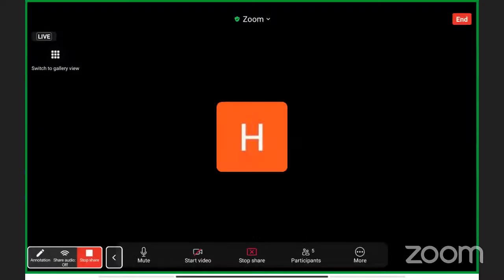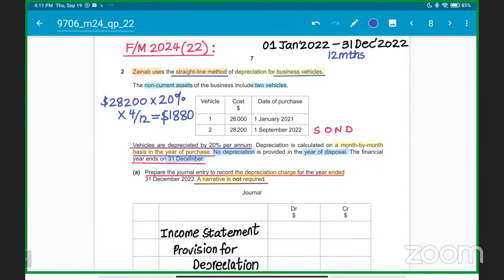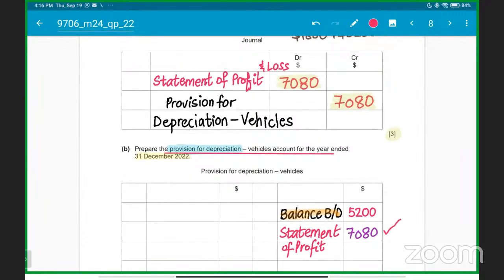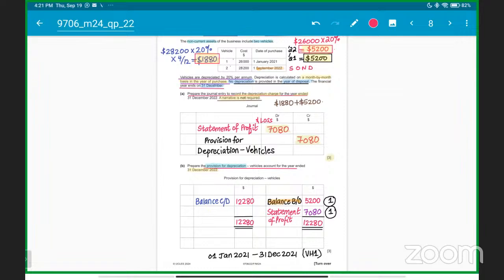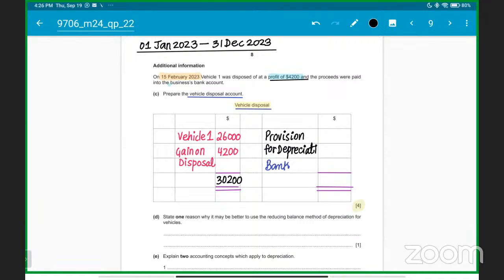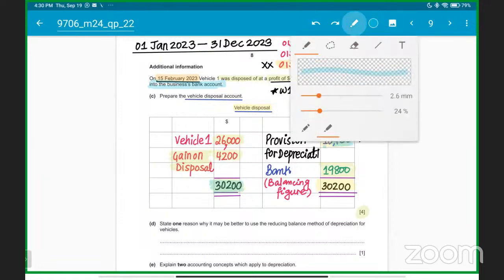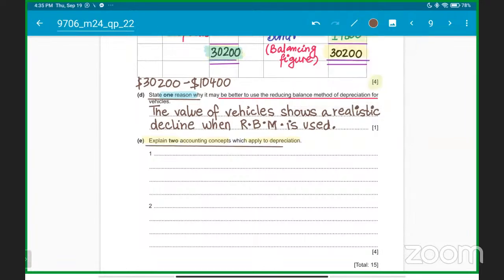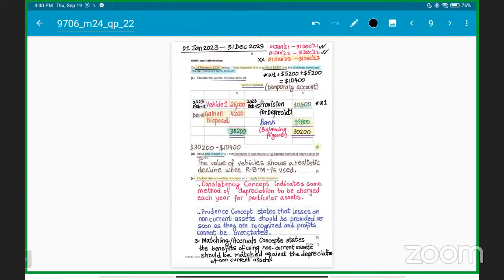Depreciation AS Level Accounting 9706 | Feb/March 2024 Paper Explained (Cambridge)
DEPRECIATION | AS LEVEL | 9706 - FEB MARCH 2024

In this video, we break down Depreciation from the AS Level Accounting 9706 Feb/March 2024 paper by Cambridge Assessment International Education.

This lesson is perfect for students preparing for Cambridge AS Level Accounting (9706) and looking to understand how depreciation is tested in real exams.

📌 What you’ll learn:

Depreciation concepts explained clearly
Step-by-step solution from F/M 2024 paper
Straight Line & Reducing Balance methods
Common mistakes students make
Exam tips to score high marks

🎯 Ideal for:

CAIE AS Level Accounting students
Students revising past papers
Beginners struggling with depreciation

💡 Practice along and improve your exam technique with real paper questions.

Depreciation accounting, AS Level Accounting 9706, Cambridge Accounting depreciation, F/M 2024 accounting paper, straight line depreciation, reducing balance method, accounting past papers solved, CAIE accounting

Cambridge Accounting
Depreciation accounting
9706 Feb March 2024
Accounting past papers
CAIE Accounting
Accounting exam preparation
Depreciation question solved
Accounting revision
AS Accounting